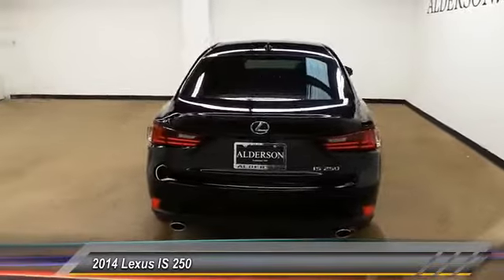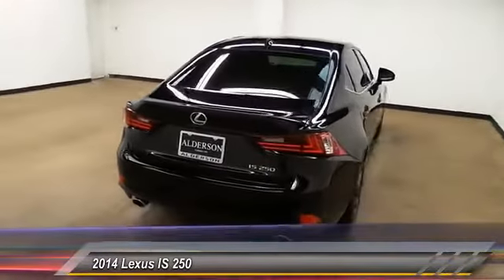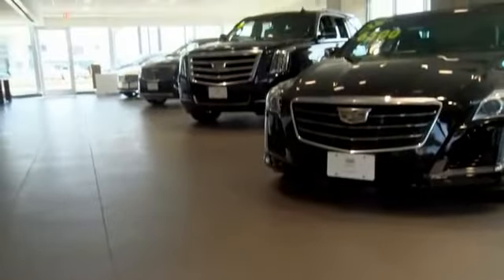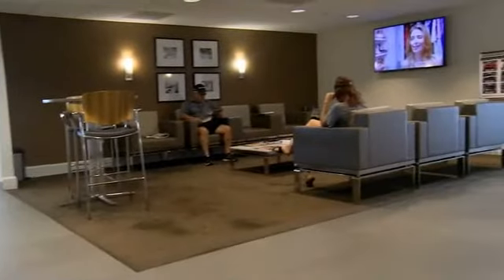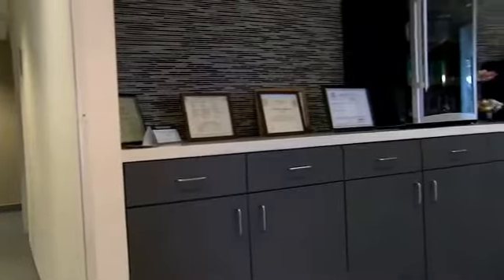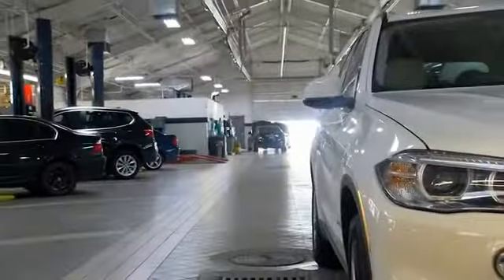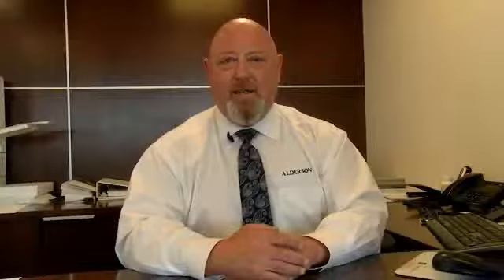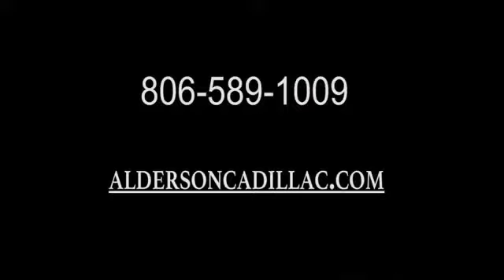2014 Lexus IS 250 Lubbock Texas 31697A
2014 Lexus IS 250 4dr Sport Sdn Auto RWD

1210 19th St.

F-Sport Package (Wheels: 18 F-Sport), Obsidian, Rioja Red w/F Sport Nuluxe Seat Trim, Back-Up Camera, Blind Spot Monitor w/Rear Cross Traffic Alert, and Power moonroof. There are used cars, and then there are cars like this well-taken care of 2014 Lexus IS. This luxury vehicle has it all, from a posh interior to a wealth of great amenities. If you want a creampuff with style, this is it. Go ahead...spoil yourself. Thank you for viewing one of our great vehicles! We invite you to call or come by today and visit Alderson Auto Group in Lubbock. Committed to the future. Locally owned and operated since 1949.